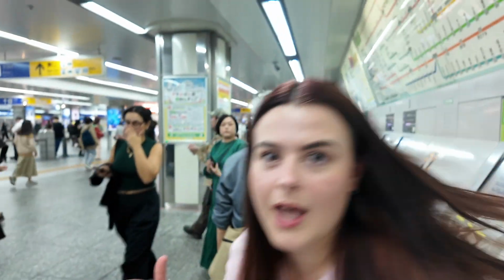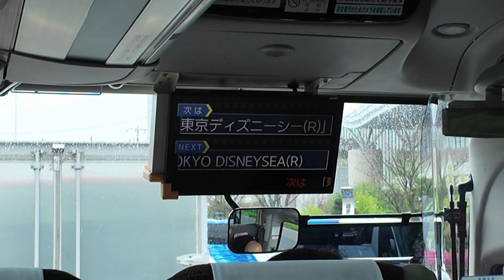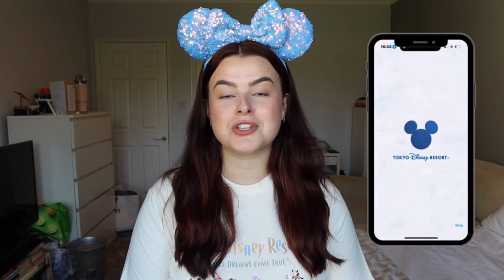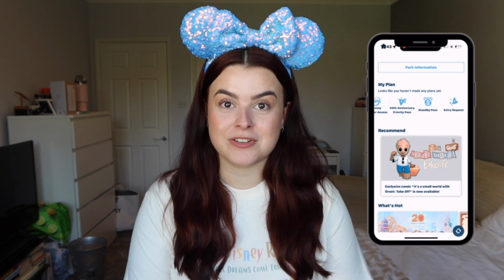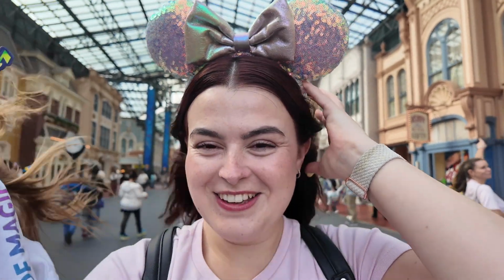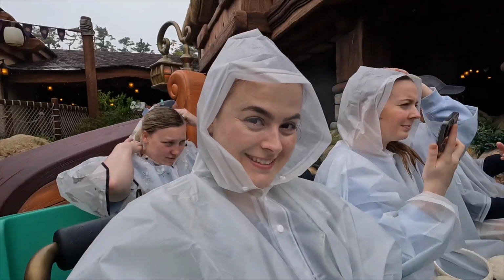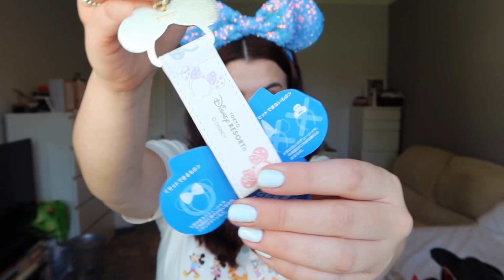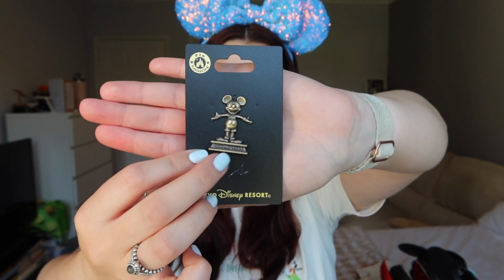TOKYO DISNEY TIPS FOR FIRST TIMERS! | Beginners Guide & Merch Haul!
Here are my top tips for your first visit to Tokyo Disney Resort! The ultimate beginners guide with everything you should know before you go, plus a mini merch haul at the end! I hope this video helps you on your future Tokyo Disney trip! Have the best time EVER!!

0:00 Hiya Pals!
2:07 Tip 1
6:05 Tip 2
7:27 Tip 3
11:10 Tip 4
16:56 Tip 5
18:31 Honourable Mentions
21:38 Mini Merch Haul
28:04 See Ya Real Soon!

Shan
xXx